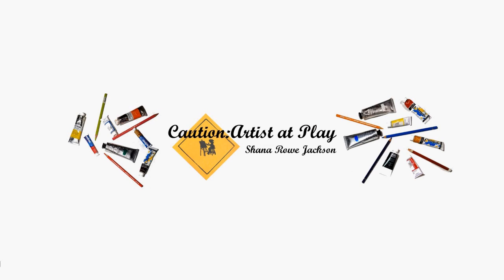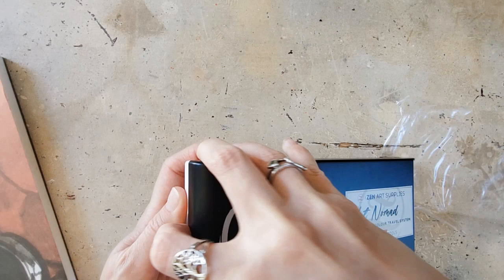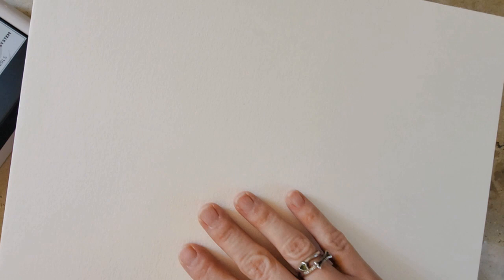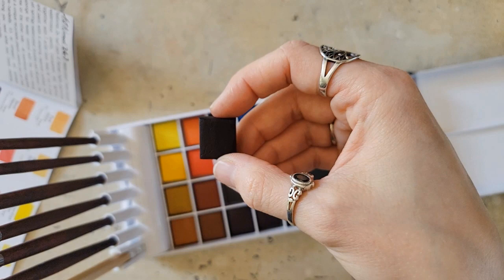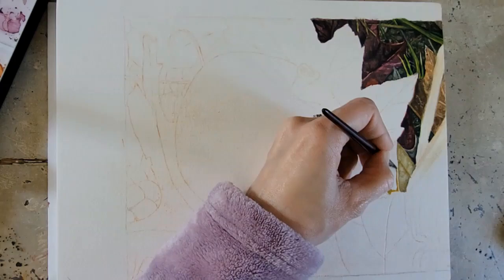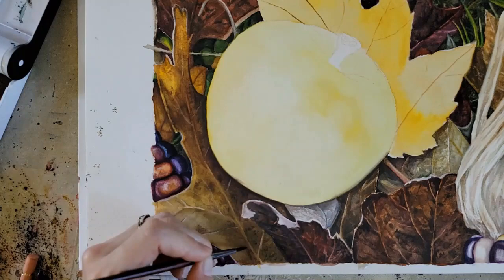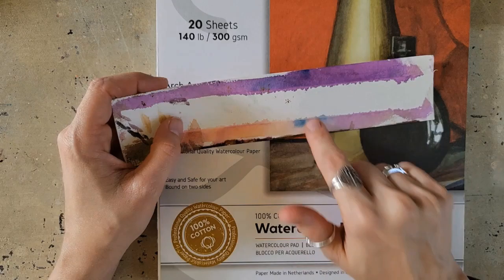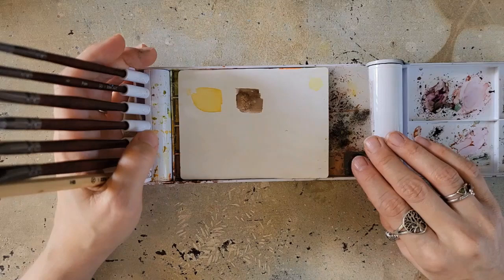ZenART ~Art Nomad Travel Watercolor Palette+Cold Pressed Watercolor Paper Block.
Today I am trying the Art Nomad Travel Watercolor palette and cold pressed watercolor by ZenART! Come along while I share my first impressions, swatch and create a piece with these paints!

Thank you ZenART for gifting me this palette to try!

100% Cotton Paper “Arch A” (9”x12”)